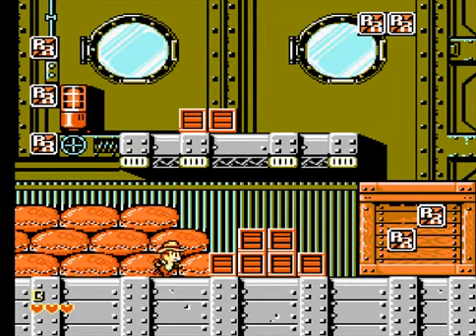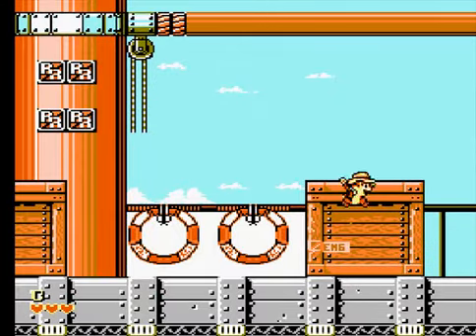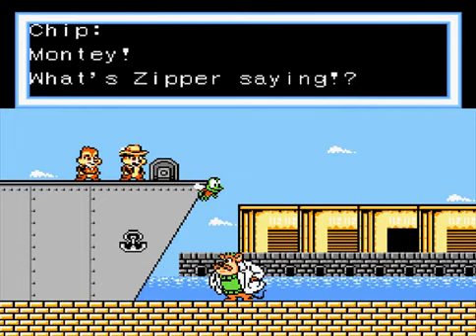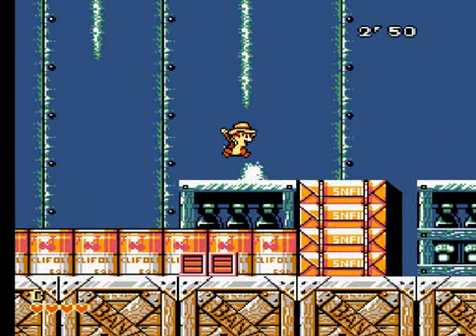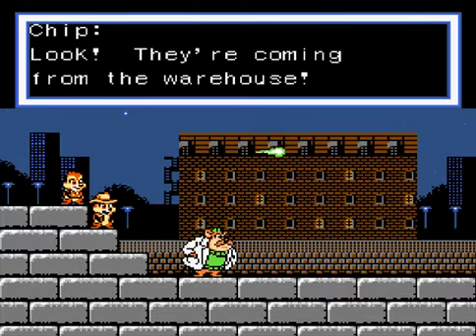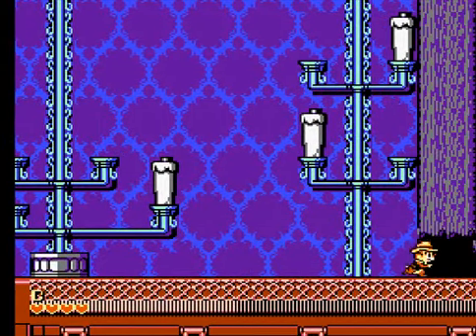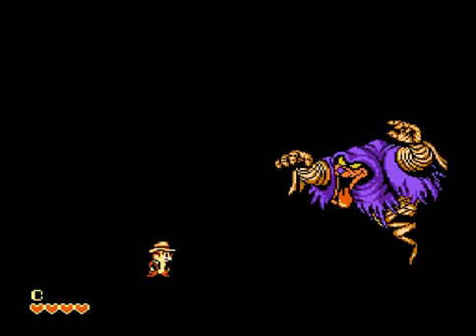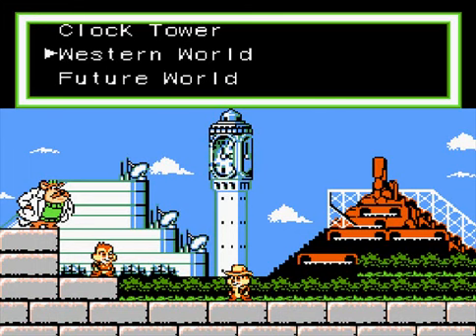Let's Play Chip & Dale: Rescue Rangers 2 #02 - Miniature Ghostbusters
No vacuums or matching suits here. All you need is some muscle and mummified balls. Then for some reason we end up at an amusement park because well, why not. Game made and published by Capcom.